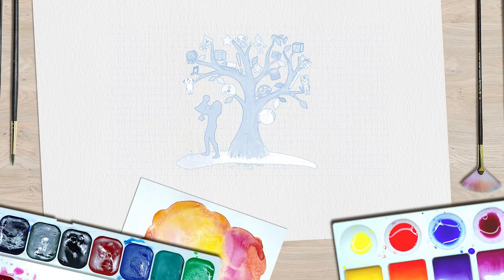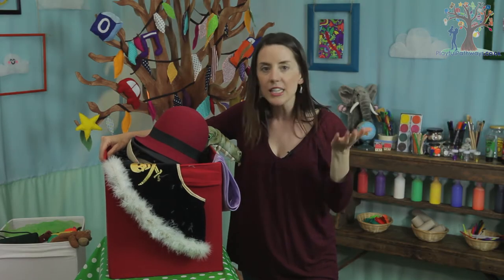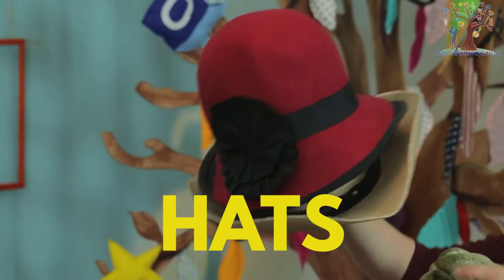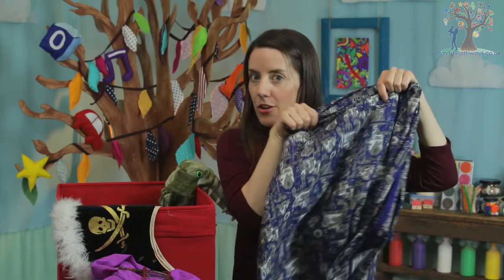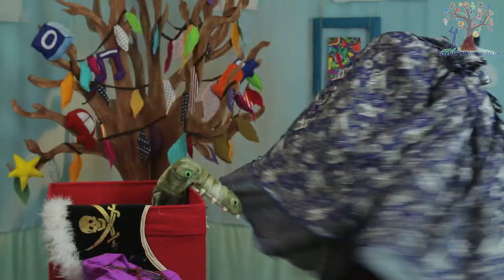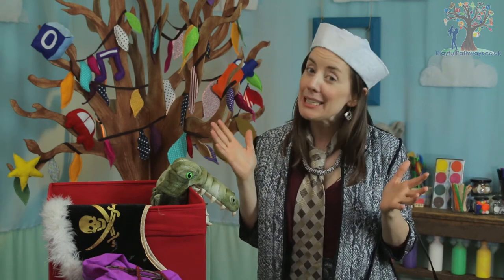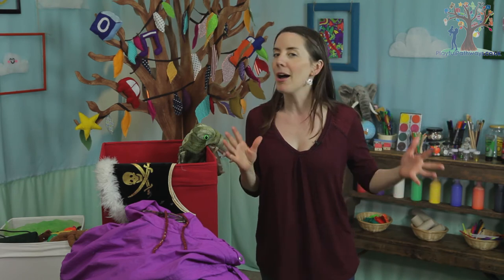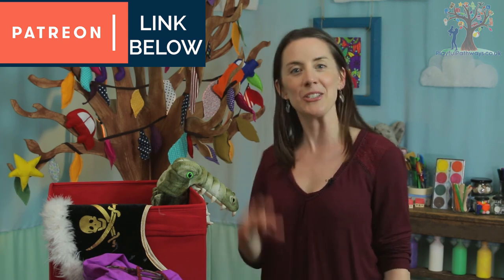DRESS UP BOX - How to make a costume box